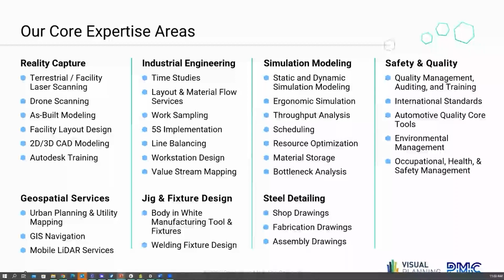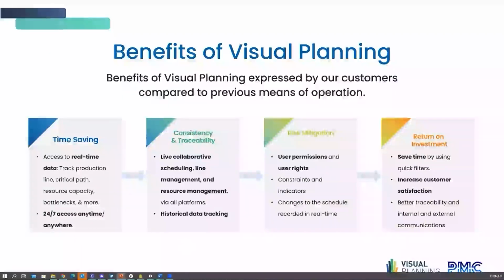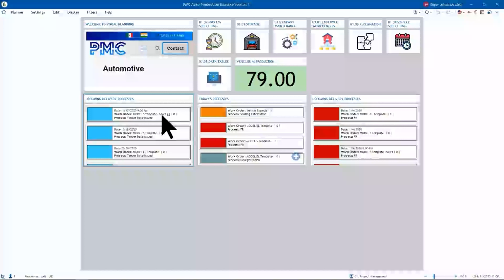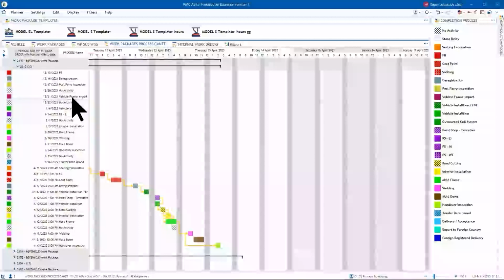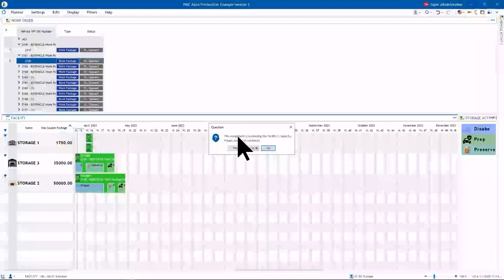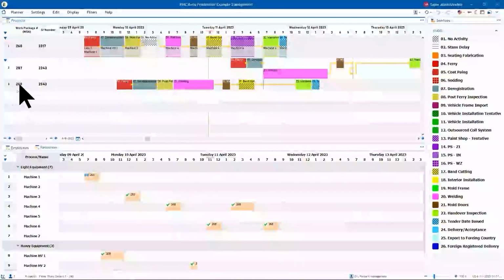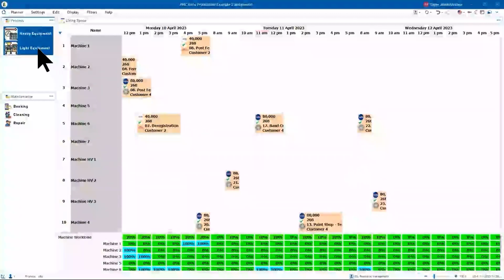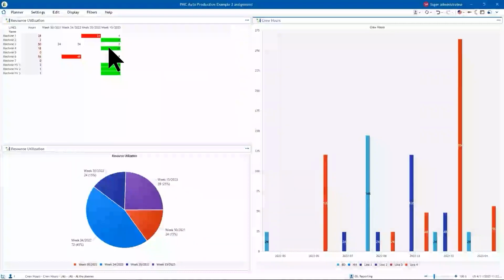Productivity Improvement for Automotive Manufacturing Visual Production Planning, MRO, and Storage M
Intuitive, flexible solutions to improve automotive manufacturing processes are hard to come by. In this webinar, we are showing you how powerful Visual Production Planning is as a solution to help manage all of your operations. Realize how to optimize resource allocation, increase production efficiency, improve on-time delivery, and enhance collaboration. We will demonstrate how easy this visual interface is to integrate into your processes, so you can gain insight into each of your production lines, identify bottlenecks, and improve every aspect of your process. Don’t miss this opportunity to get out of spreadsheet workbooks and improve your bottom line using visual production planning.

Hosts: Bob Theut – Director of Program Management (PMC) & Sean Burgos – Business Development Manager (Stilog – Visual Planning)